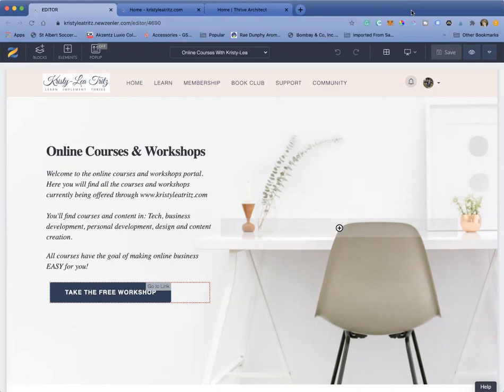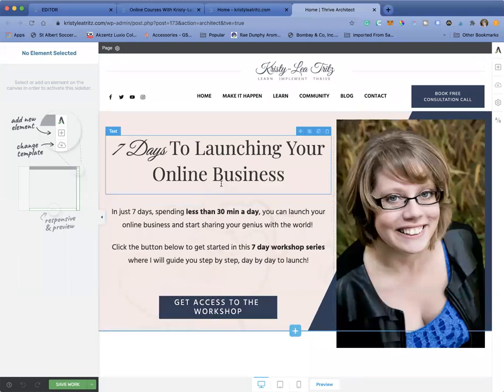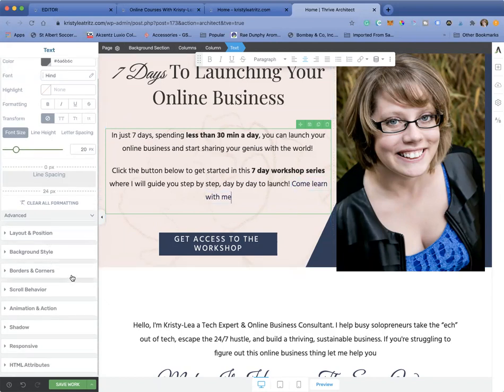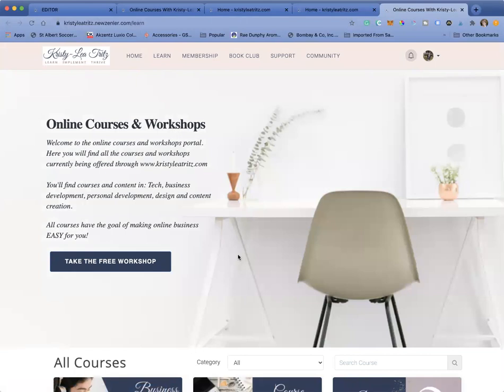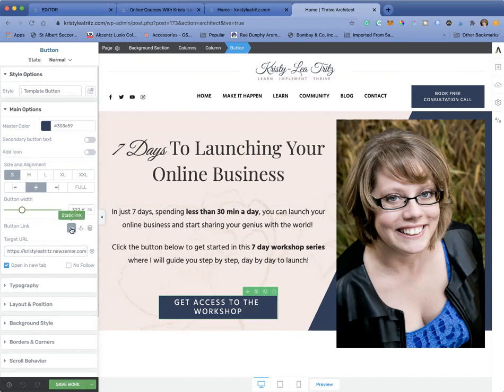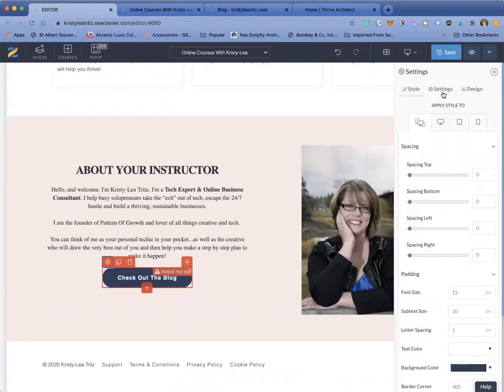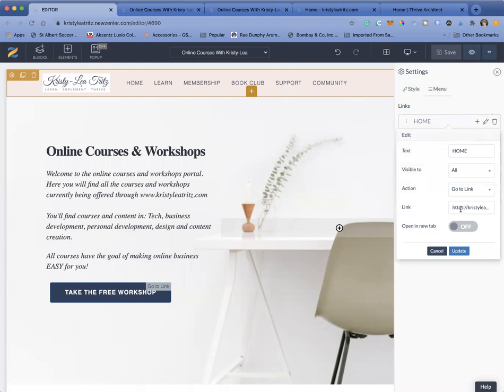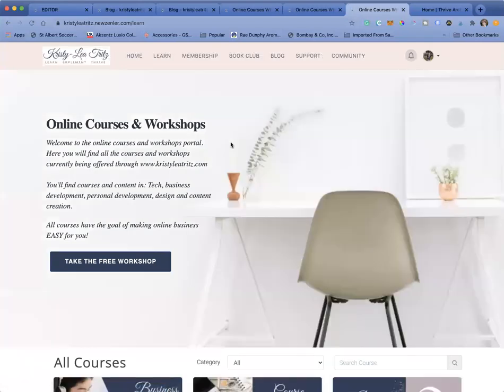How to create a link to a website from another website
In this video, you will learn how to use a URL from one site or piece of content and how to take that URL to create a text link, button link or navigation link on another website. This can come in handy if you have online courses, a blog or official website and want to connect it to other sites or content you have.